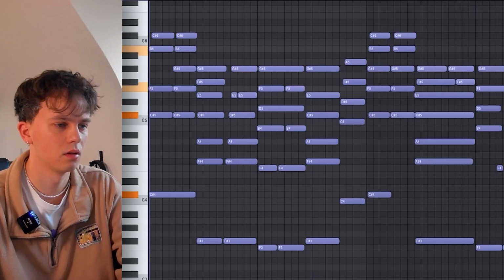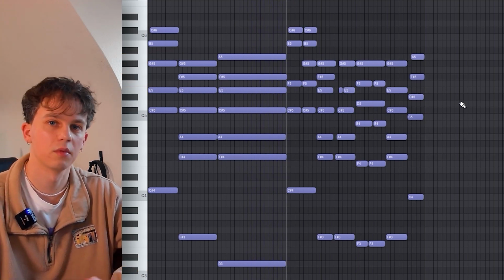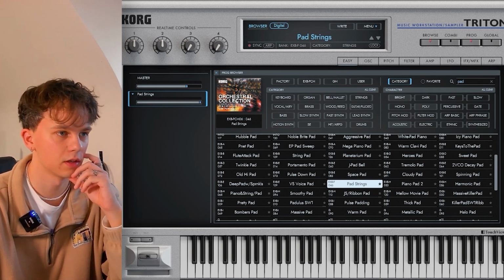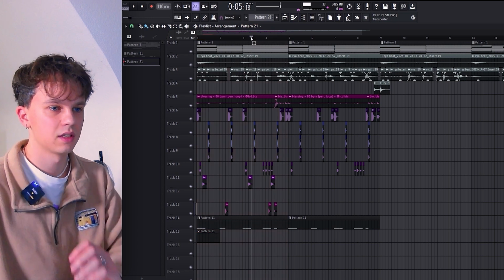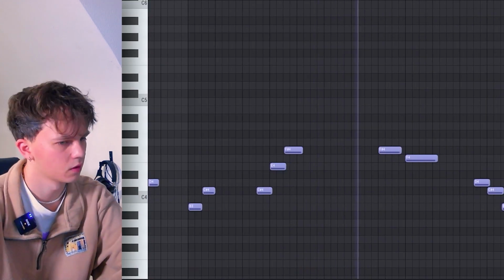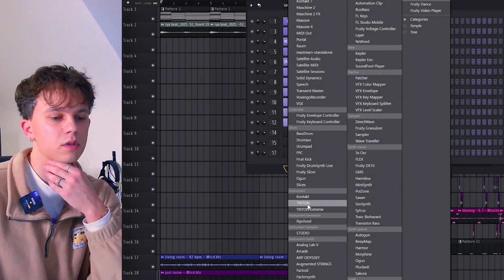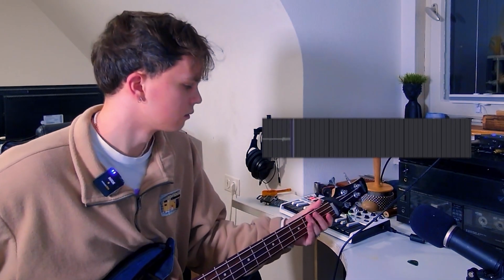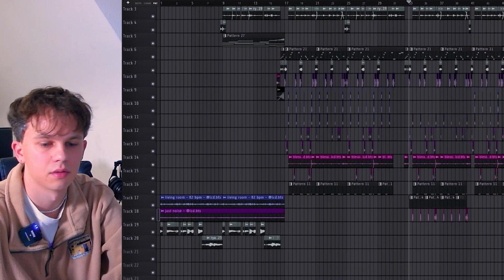How To Make R&B / Neosoul Chord Progressions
In this video Rya is going to show you how to come up with unique soulful chord progressions for your R&B beats. He will break down his techniques and approaches to teach you how to spice up your own progressions. After that, we'll make a beat with it!

Time Stamps:
0:00 Intro
0:45 Captain Chords
3:07 Rya's chords
13:48 Cookup
24:37 Final Beat
25:47 Outro